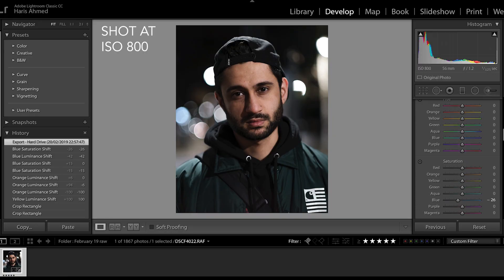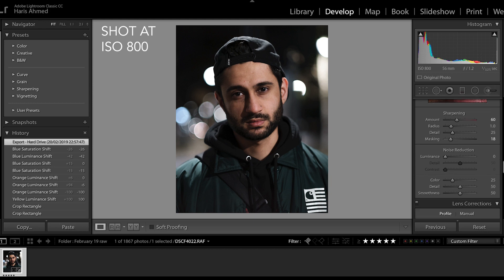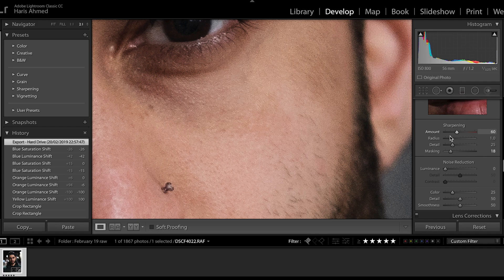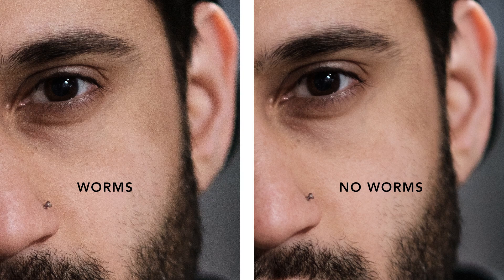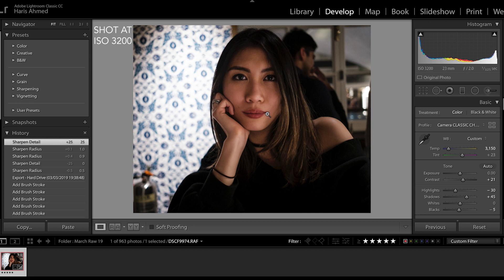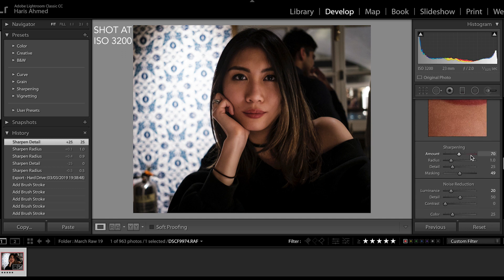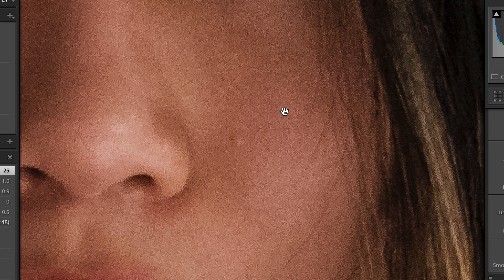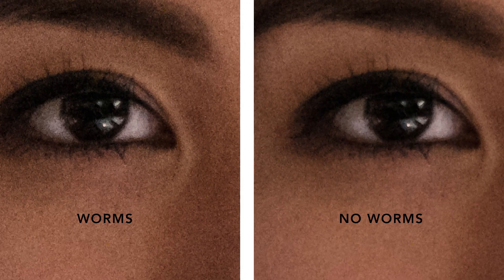Remove Fujifilm Worms In Lightroom!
Really super quick tip on how to remove Fujfilm "worms" on your raw files in adobe Lightroom. I hope this helps, if you want a longer and more comprehensive tutorial.

BEST STOCK VIDEO FOR YOUTUBERS (get 2 extra months)"

WHERE I GET MY MUSIC:
Artlist (get 2 extra months)
Soundstripe SAVE YOURSELF 10% by using code: HVRIS at checkout ;)

WHO IS HVRIS?
Haris Ahmed, I am a London based Photographer & Filmmaker.
I specialise in digital media content.

Gear used in this video:
Fujifilm X-T2 w/ Fujifilm 23mm f2